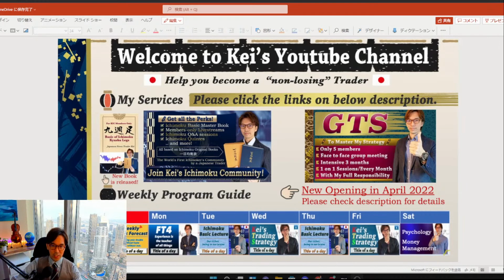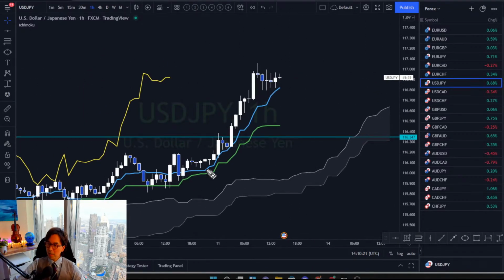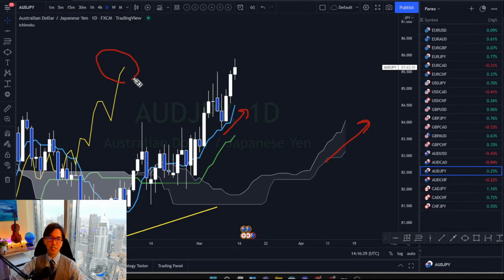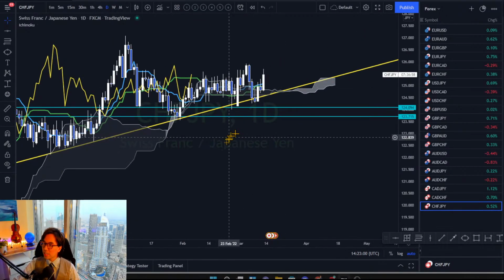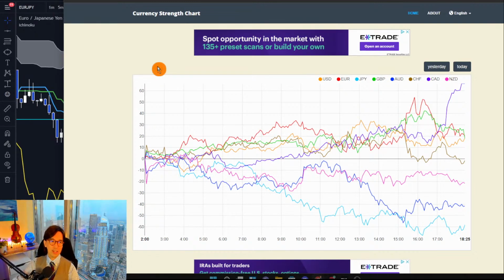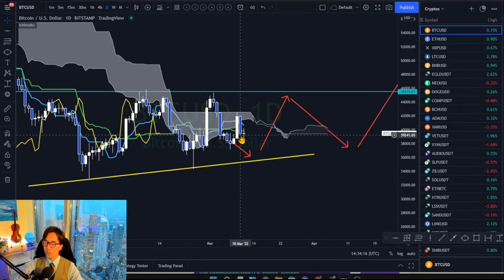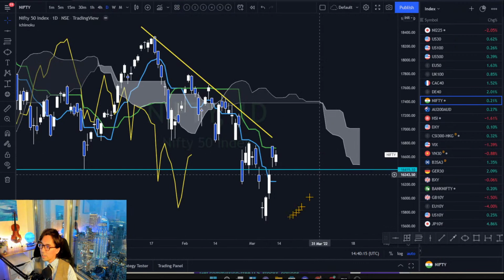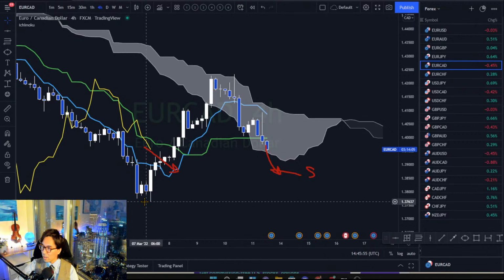Trending JPY pairs analysis by Tokyo Box Breakout and Ichimoku Kinko Hyo / 11 March 2022